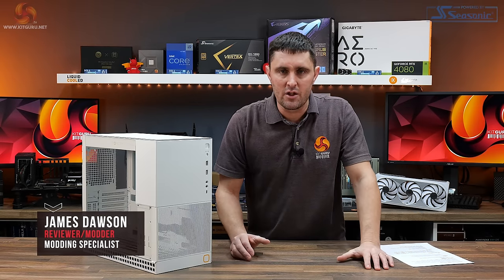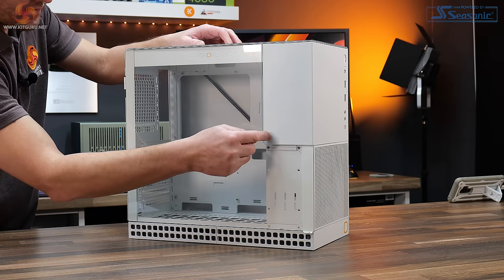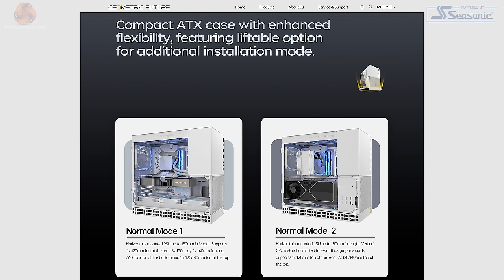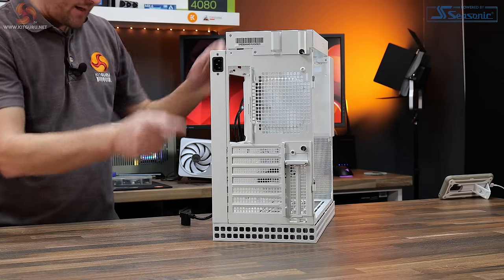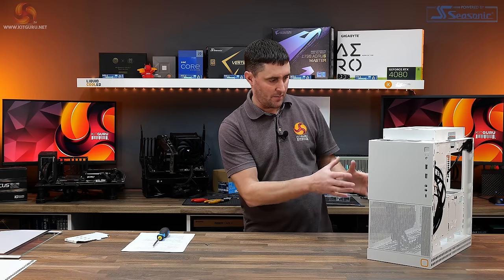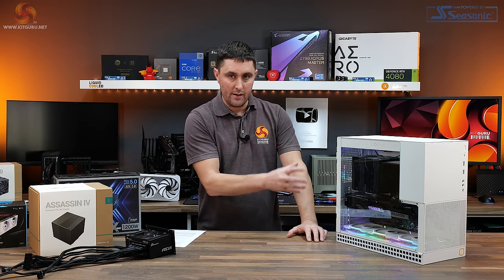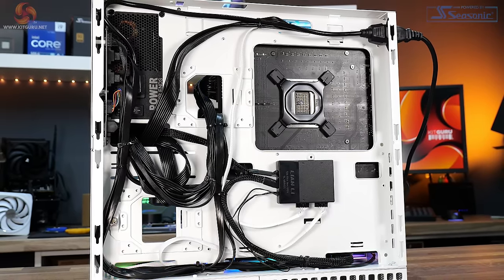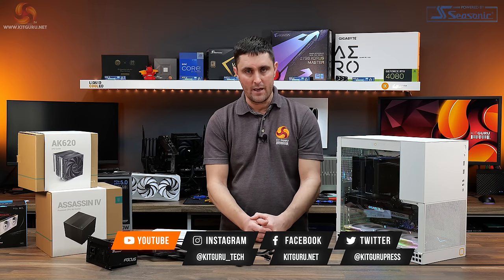Geometric Future Model 4 'King Arthur' Chassis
Up to EATX motherboards and installation of graphics cards up to 405mm long inside a 35-litre chassis sounds like compromises have to be made, but that’s what we are looking at in this review. A compact ATX chassis with support for up to EATX motherboards, graphics cards up to 405mm long and multiple radiators including 360mm. So just how did Geometric Future manage to fit all this into the 35-litre capacity Model 4 chassis? Let's find out.

00:00 Start
00:50 Pricing, colours and details
03:19 Taking the panels off, closer look
04:53 Inside - fan and radiator support
05:32 Installation modes - lifting modes
07:34 PSU install modes
08:15 Motherboard, RAD and GPU support
08:39 Lifted mode thoughts
08:57 Rear / right of case / drive support
09:58 Floor of case and Accessories
11:12 Build details
13:24 Finished build - thermal tests
15:08 James thoughts

Features:
• EATX Compatibility but in a MATX form factor with just 35L capacity.
• Four installation modes, including a liftable option for additional space.
• Supports simultaneous 360mm and 240mm radiator installation.
• Manufactured from 1.0mm steel plate, 1.2mm L-shaped side panel and 3.0mm tempered glass.

Build Specification
• CPU – Intel Core i7-14700K
• Motherboard – Gigabyte Z790 Aero G
• Graphics Card – Gigabyte RX 7900XT Gaming OC
• Memory – 64GB (2 x 32GB Modules) G.SKILL Trident Z5 RGB DDR5-6400
• Storage – 1 TB Corsair MP700 PCIE Gen5 NVME M.2 SSD
• CPU Cooler – DeepCool Assassin IV
• Power Supply – FSP Hydro PTM X PRO 1200W 80+ Platinum Full Modular
• Case fans – Lian Li UNIFAN TL120 White Forwards/Reverse blade
• Chassis – Geometric Future Model 4 King Arthur